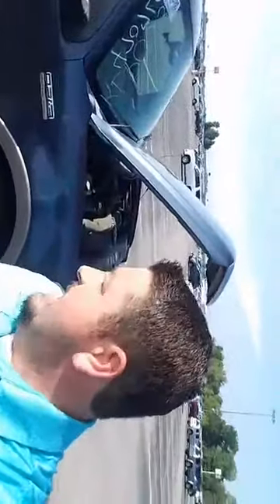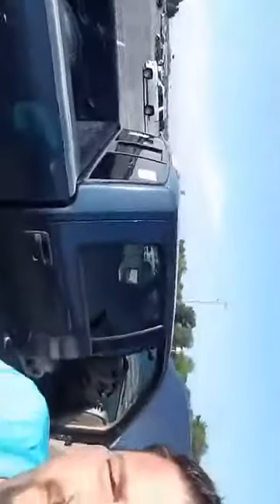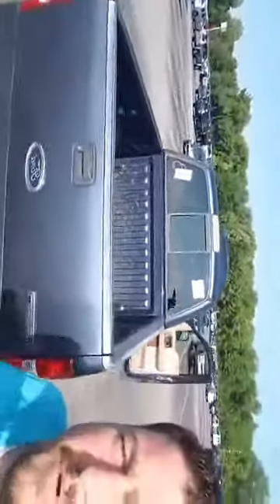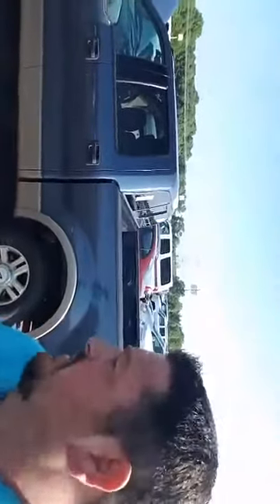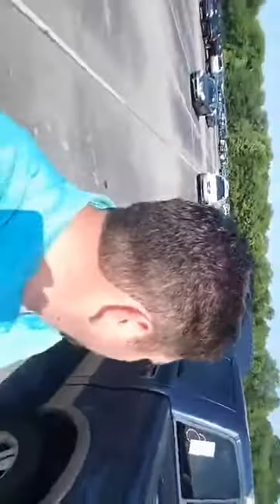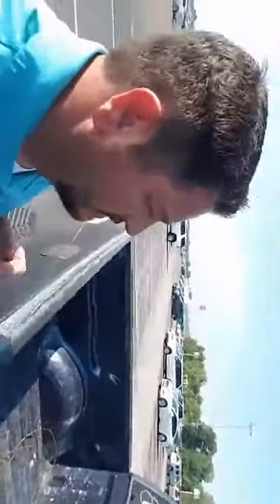Howtogetstartedflippingcarslegally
Shane went to Manhiem in search for customer request